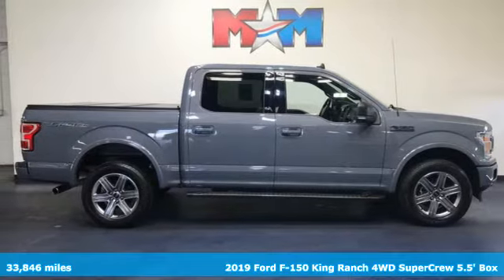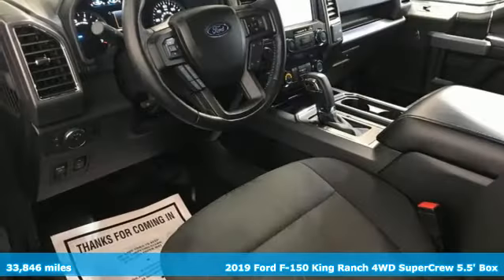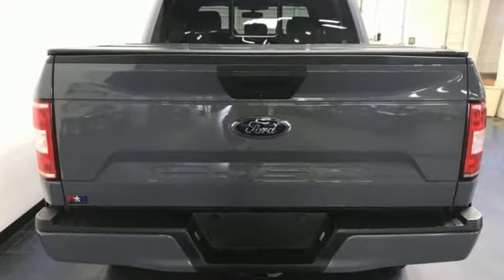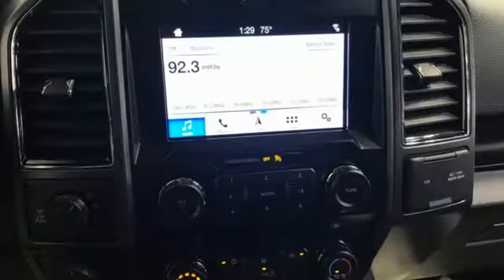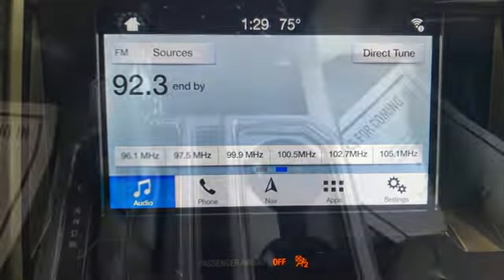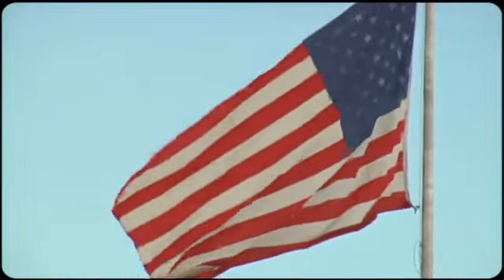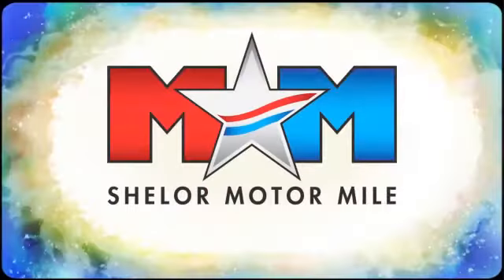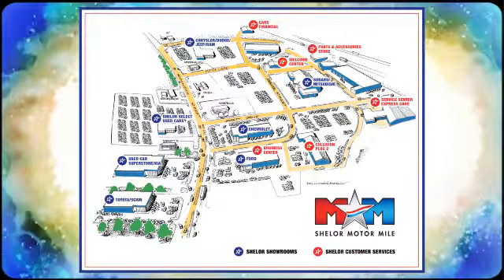Used 2019 Ford F-150 Christiansburg VA Blacksburg, VA X61086 - SOLD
Year: 2019
Make: Ford
Model: F-150
Trim: Crew Cab Pickup
Engine: 5.0L 8 Cylinder Engine
Transmission: 10-Speed A/T
Color: Abyss Gray Metallic
Interior: Black
Mileage: 33846
Stock #: X61086
VIN: 1FTEW1E54KFA57624